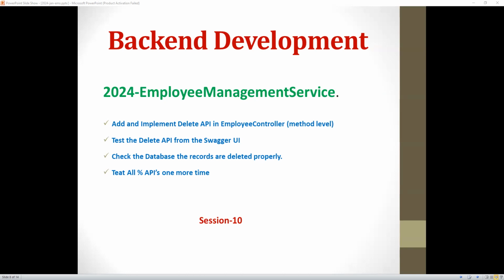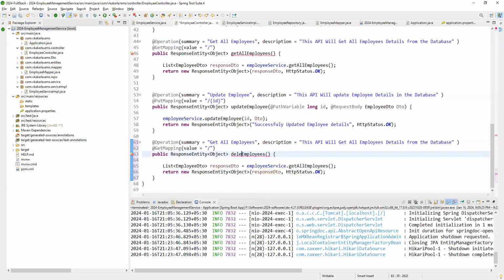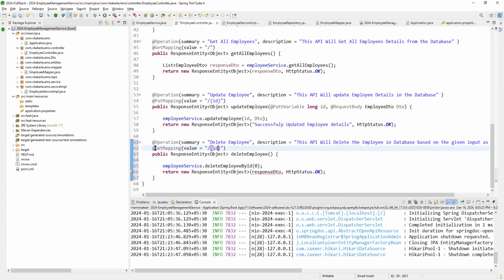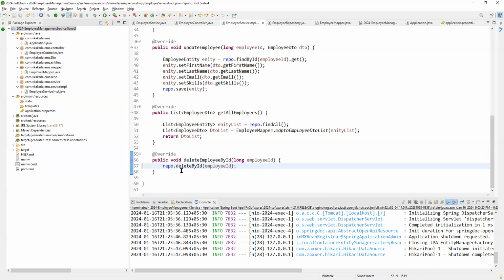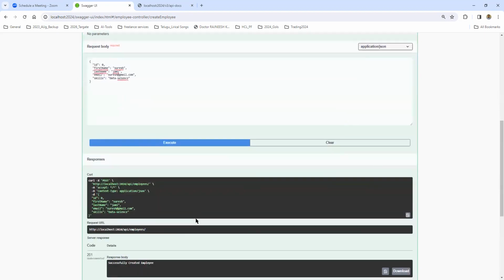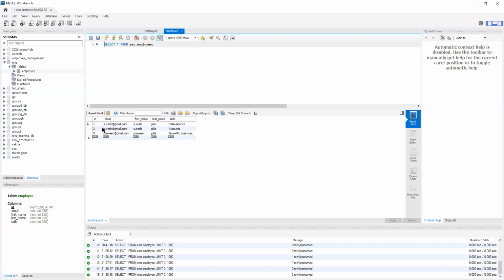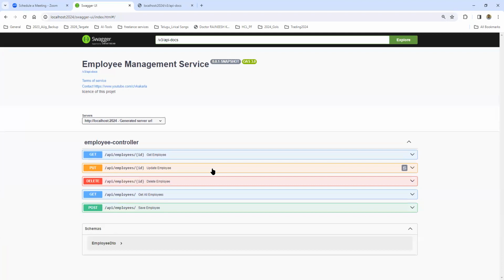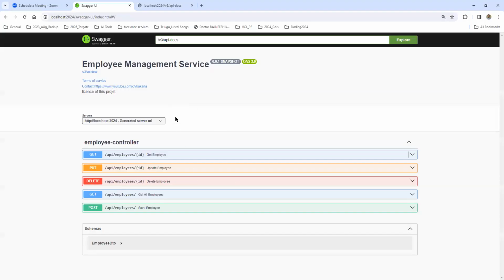2024 ReactJs18 + TypeScript With SpringBoot CRUD Operations - Part10